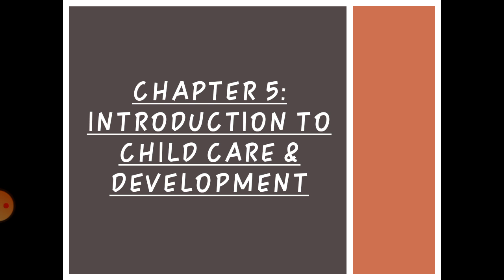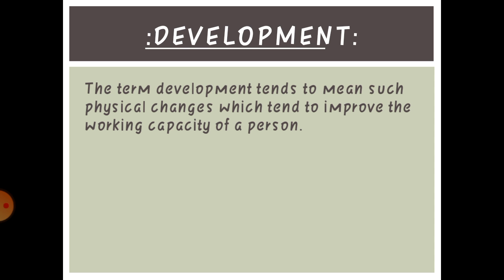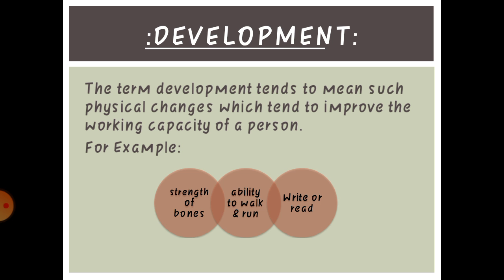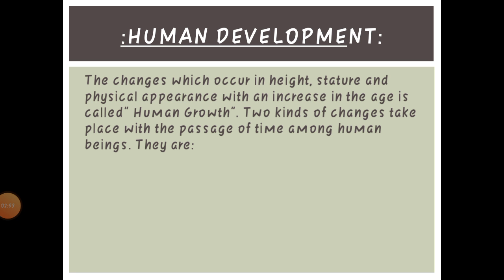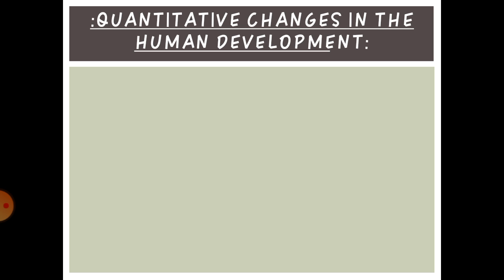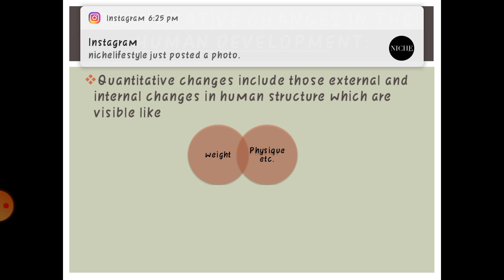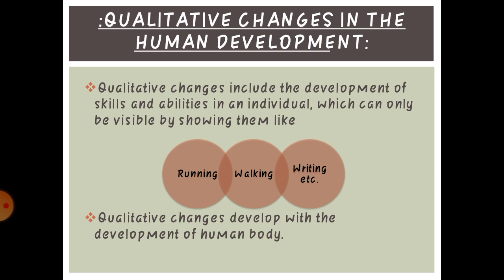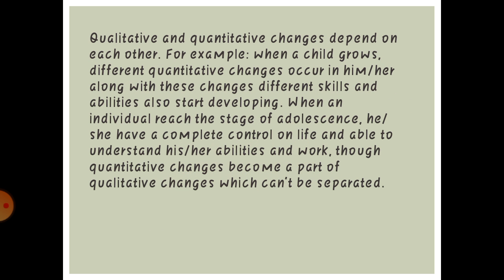Week 5 4 to 8 May, 2020 Class 9 H Eco Lesson 1 part 1